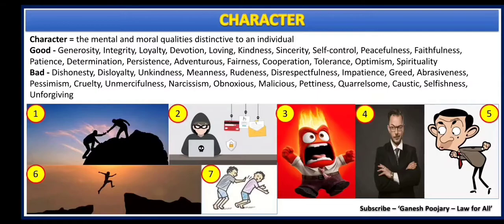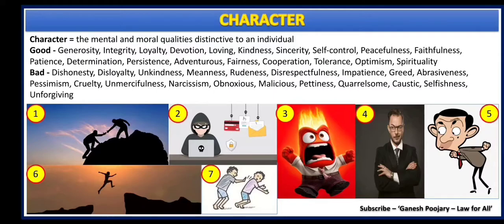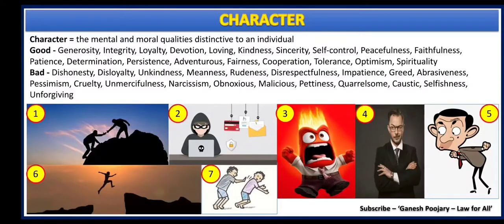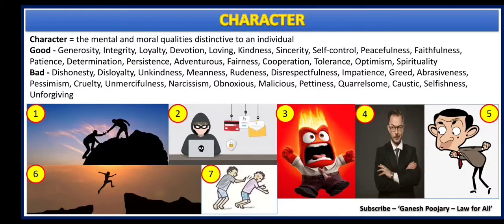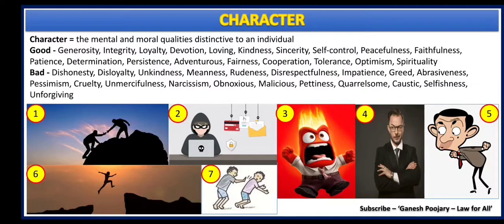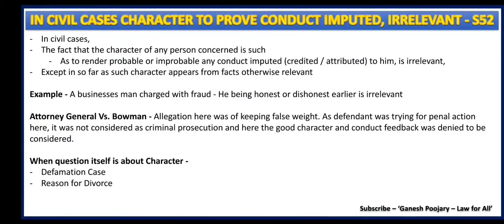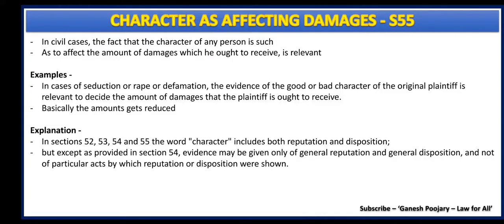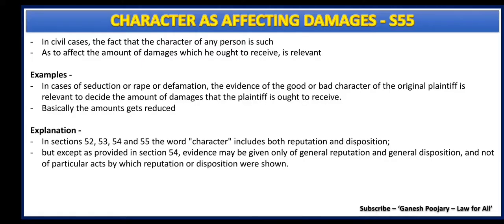Section 52 & 55 of Evidence Act | Character in Civil Cases | Law of Evidence | Evidence Act, 1872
In this session, i have discussed Section 52 and 55 of Evidence Act along with Chart, Case Laws. I have discussed the term meaning of character. As Evidence Act is common among many nations, this can be referred by such students also. Hope helps.